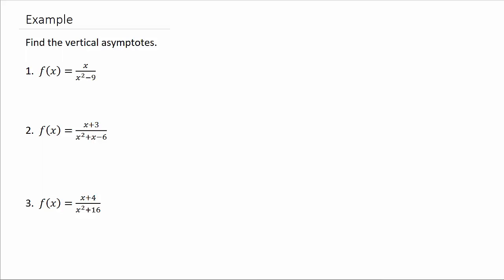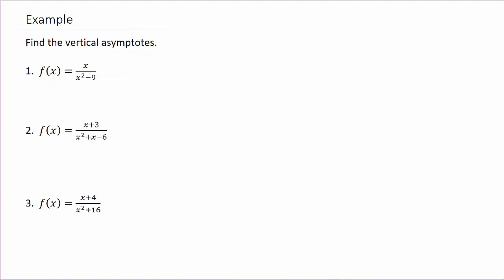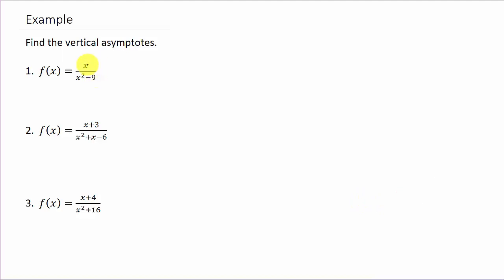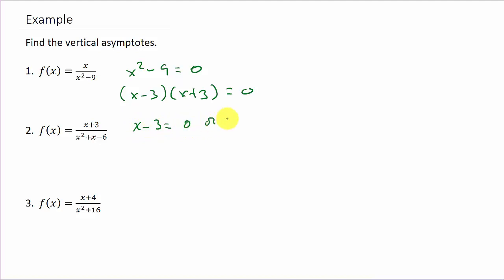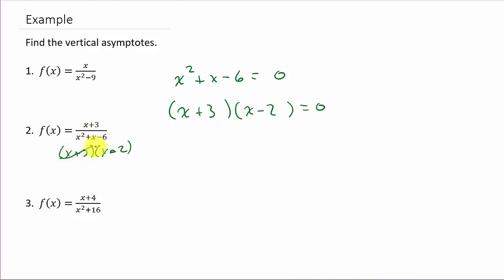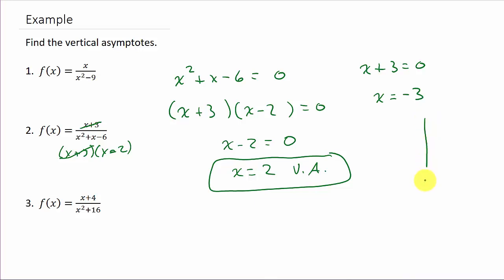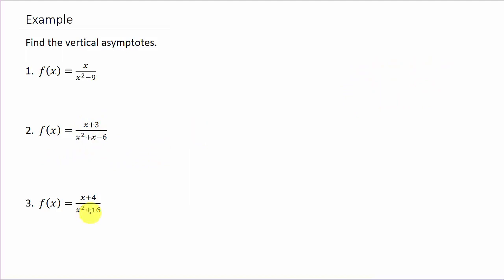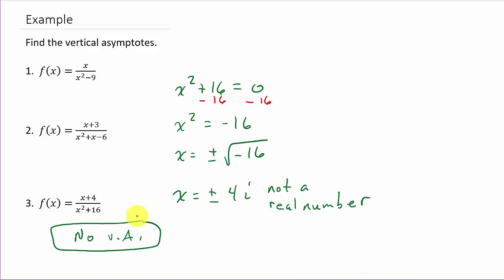Finding Vertical Asymptotes of a Rational Function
This video shows how to find the vertical asymptotes of a rational function.